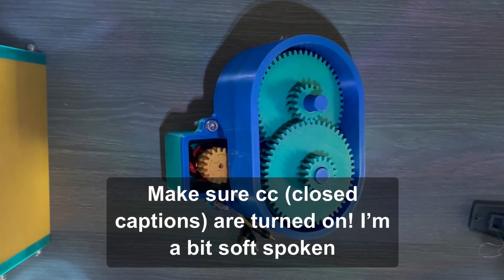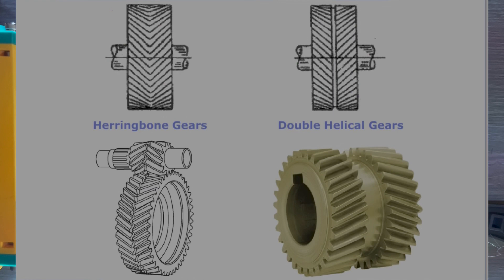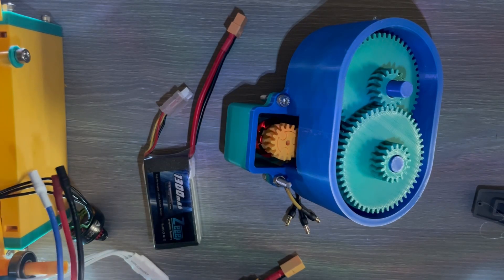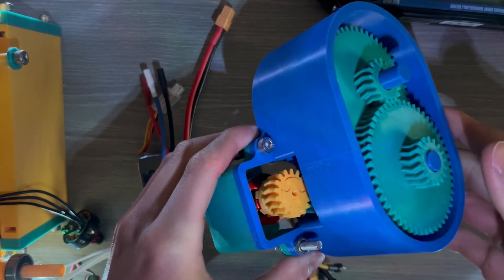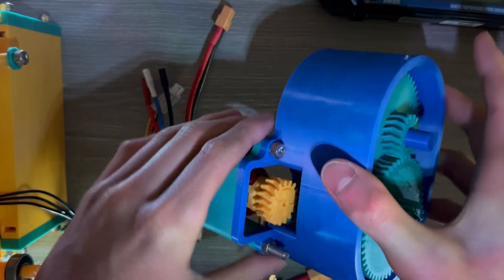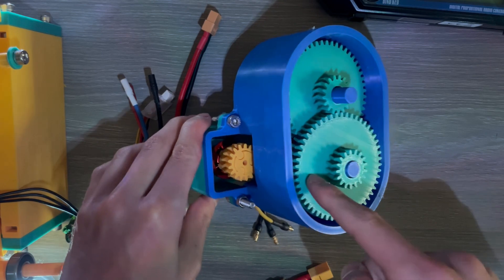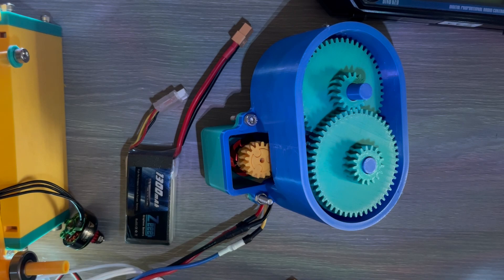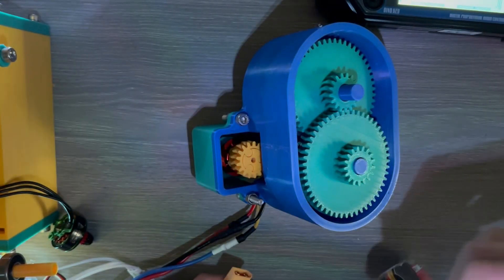Building a super-torque Gearbox (Fully 3D Printed) Using Drone Motors (BLDC)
A fully 3D printed gearbox. Just me talking (*cough* mumbling) through my work.
I won't be uploading the files for the 3D model because I don't think its polished enough (If you really want it, comment!)

Key Takeaways:
- Fully 3D Printed
- 1:81 Gear Ratio (High Speed is converted to High Torque)
- Uses BLDC Motor (commonly used for RC Planes/Drones)
- A lot of friction (and noise) due to plastic on plastic design
- Janky Setup (so far); it is using my combat robot electronics
- Definitely works :)

@PCBWay  Your one stop shop for any PCB/3Dp/CNC project!

~About AZ3D~
AZ3D is a channel dedicated to showing the world about 3D printing and engineering. I hope to entertain, enrich, and help others in the world of 3D printing.

~Chapters~
Fill Out Chapters for LONG FORM VIDEO ONLY!
0:00 Demonstration
0:07 Yap about Gearbox
3:25 Demonstration
3:43 Sponsor Segment